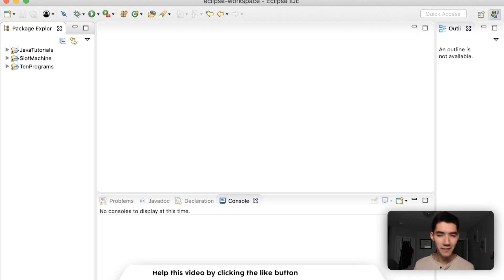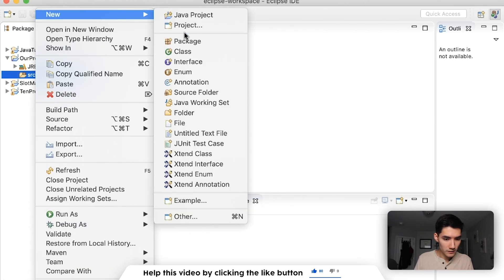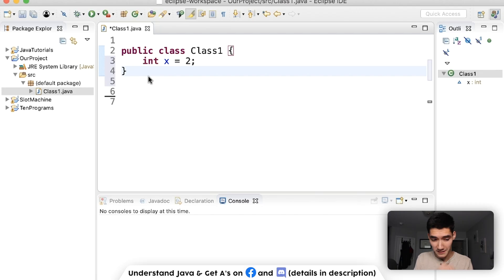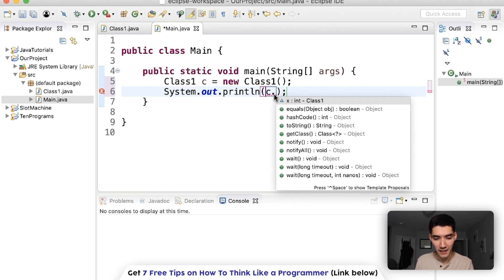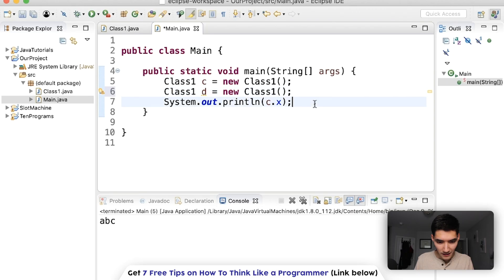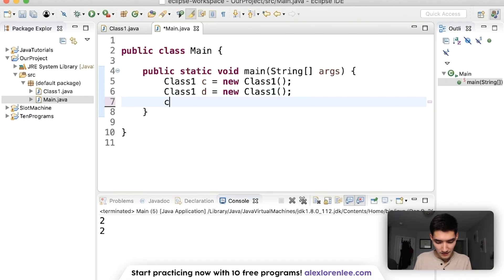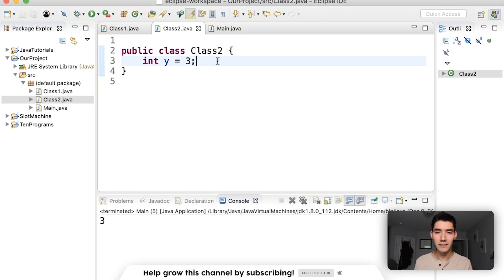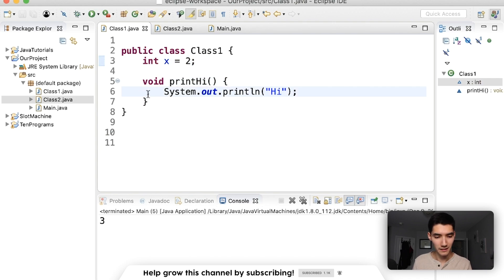Java Classes - How To Use Classes in Java #72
Java classes are just blueprints for objects. AKA it's got variables and methods and you can make a million objects from one class.

Classes in java can be tricky at first... But SURELY you'll get it :) If you followed along, congrats! You learned java classes by-doing!

I hope you enjoyed this tutorial on java classes! I like to have a nice mix of java tutorials and actual projects for you all :)

Was this able to help you learn classes in java? -

Alex Lee